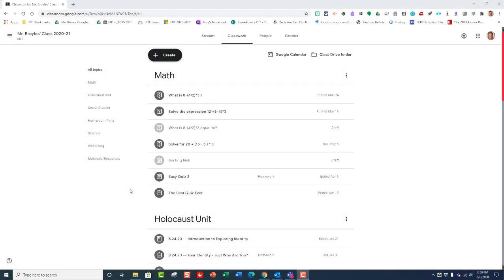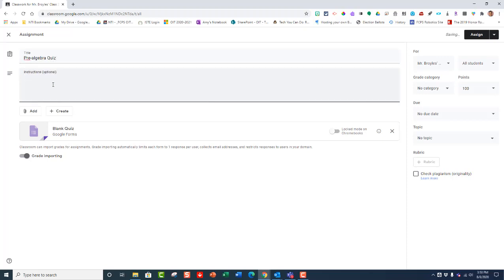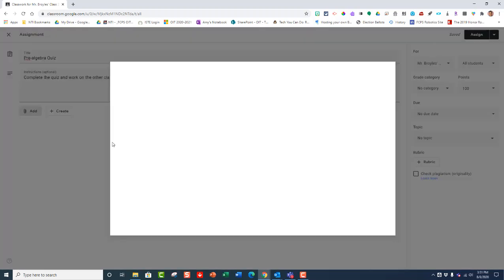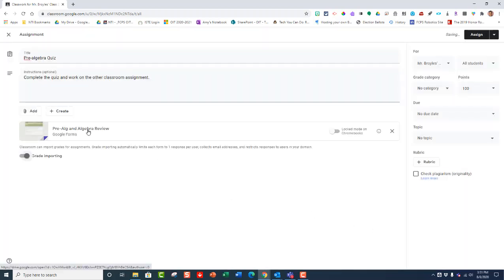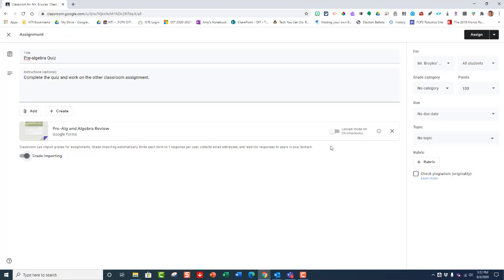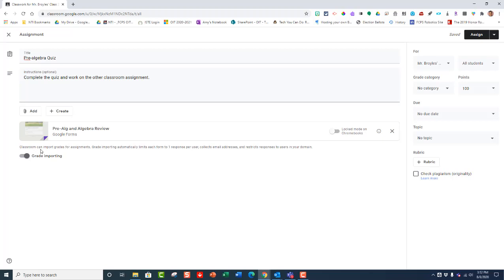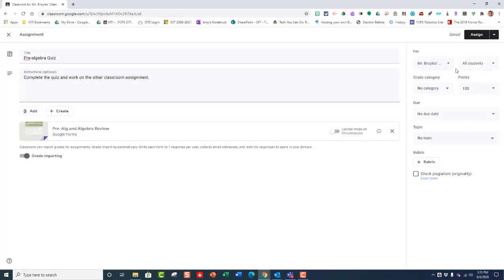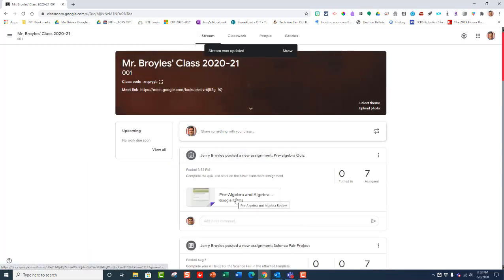Setting Up a Google Quiz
This video walks you through the process of creating a Google Quiz.